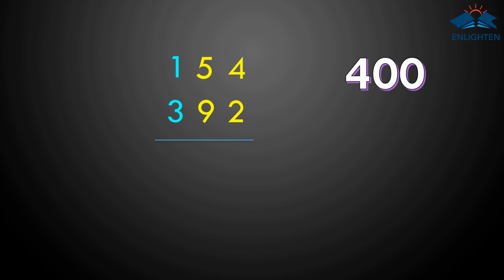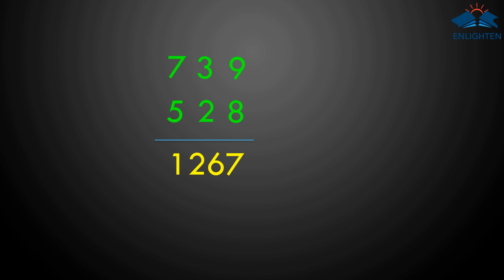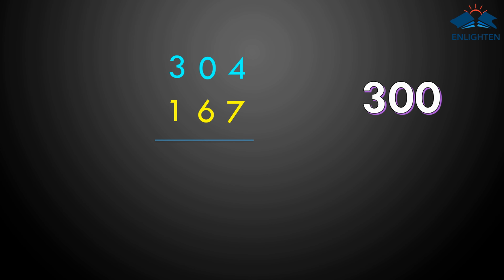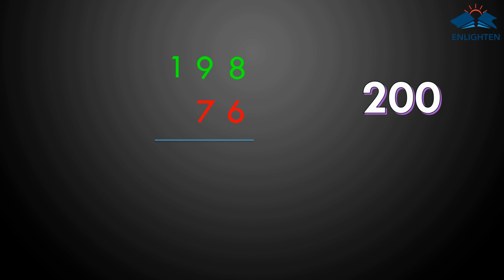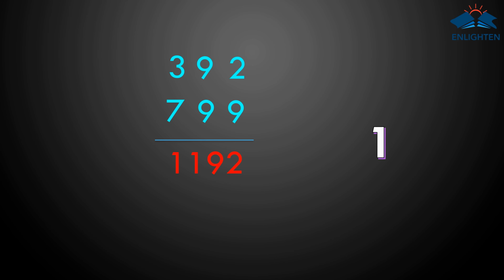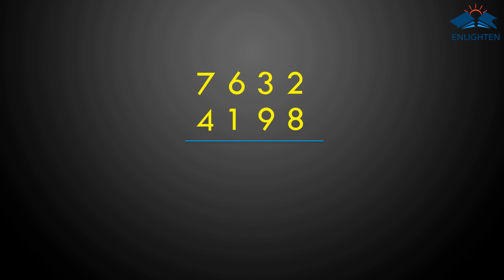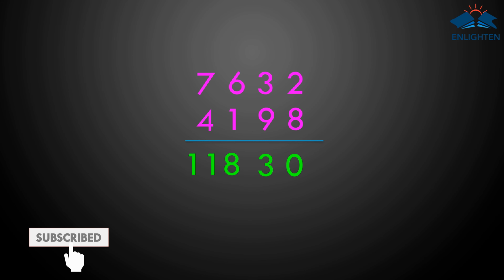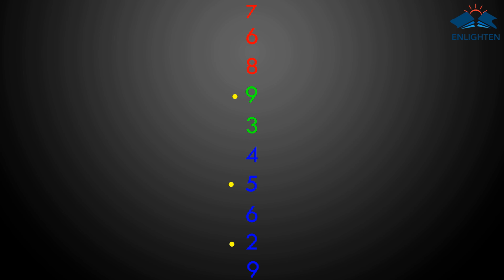Additions | Vedic Mathematics | Lecture 3 | ENLIGHTEN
Learn from Home | Stay Home Stay Safe